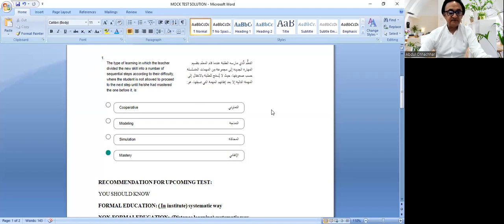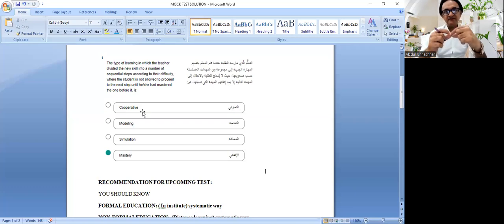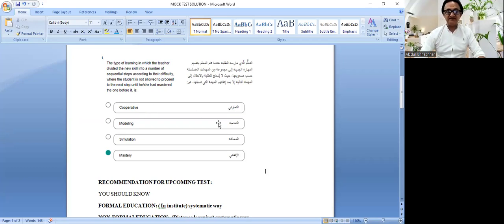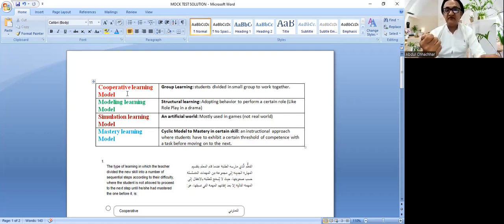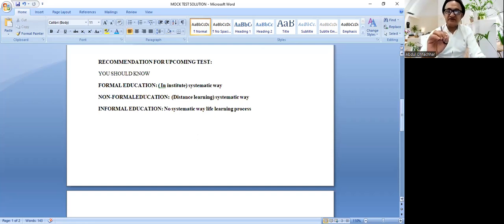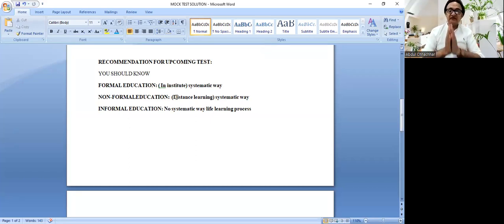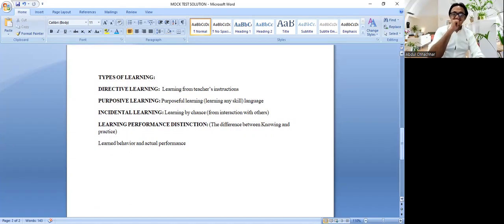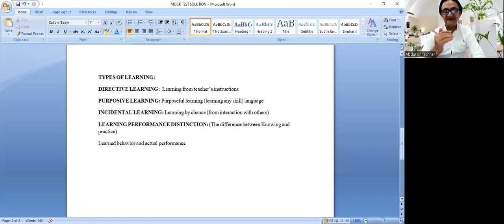LEARNING MODELS |COOPERATIVE LEARNING | SIMULATION LEARNING | MASTERY LEARNING | MODELING LEARNING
THIS VIDEO EXPLAIN LEARNING MODELS | TYPES OF EDUCATION | TYPES OF LEARNING|

COOPERATIVE LEARNING MODEL
SIMULATION LEARNING MODEL
MODELING LEARNING MODEL
MASTERY LEARNING MODEL

TYPES OF EDUCATION:

FORMAL EDUCATION | INFORMALEDUCATION | NON-FORMAL EDUCATION

TYPES OF LEARNING:

DIRECTIVE LEARNING | PURPOSIVE LEARNING | INCIDENTAL LEARNING | LEARNING PERFORMANCE DISTINCTION